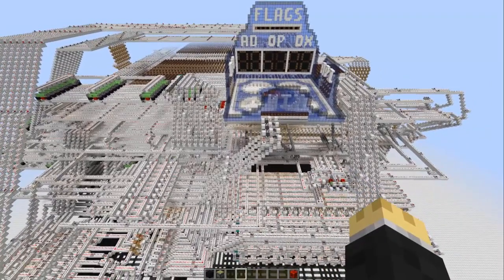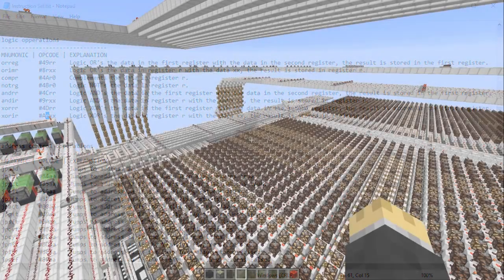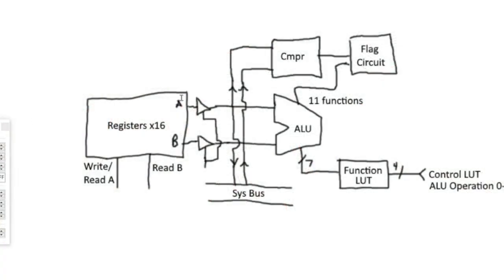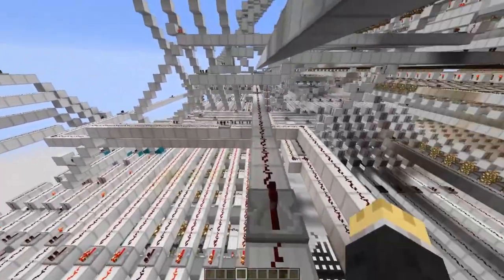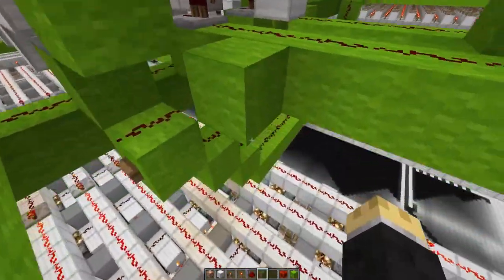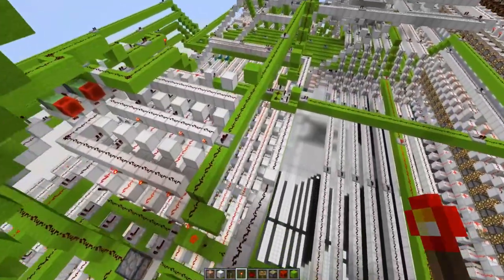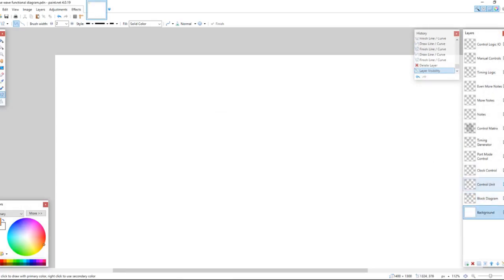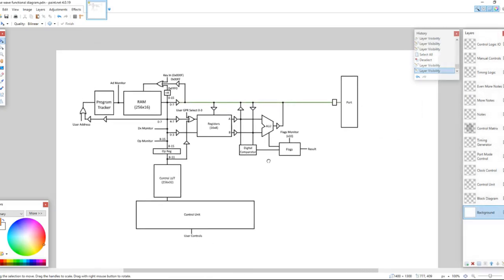Reverse Engineering Bluewave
It's definitely been a while since I've even looked at Bluewave, so when I decided to mess with it for fun, I realized I had completely forgotten how it worked. In this situation, I would normally go to the documentation for answers, but alas - I never made any.

With nothing better to do, I decided I was going to rectify that issue by reverse engineering the computer, and recording what I find.

Having figured out how it works though, I've been inspired to update the design. So that might be a future video. For the time being, this was my little adventure digging into the wires of Bluewave.